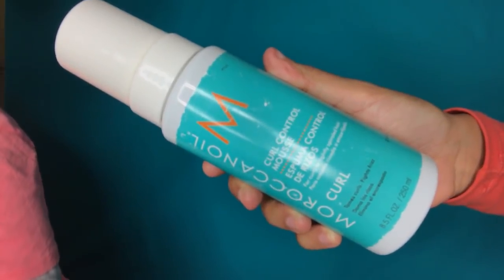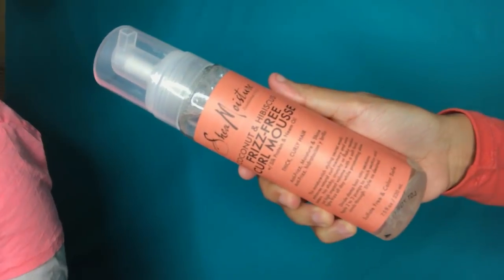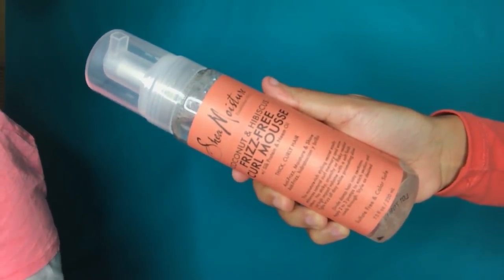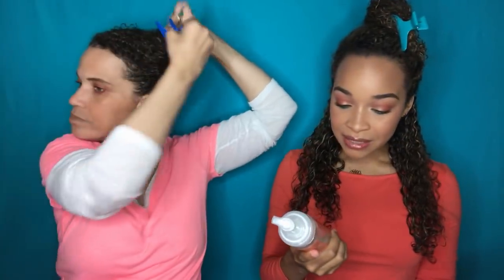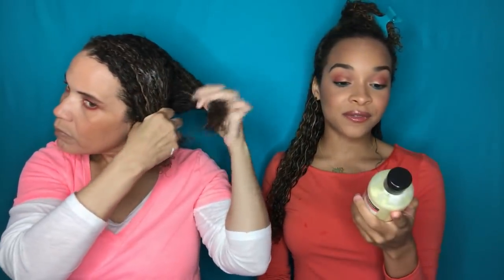Shea Moisture Coconut & Hibiscus Curl Mousse VS Moroccan Oil Curl Control Mousse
M.A.D. CURLS plays with foam/mousse, once again. They each select a different brand to try and demonstrate their results with a chatty tutorial. LoriAnne chooses Moroccan Oil’s Curl Control Mousse and TaylorAnne chooses Shea Moisture’s Coconut Hibiscus Frizz Free Curl Mousse for her selection. They discuss the pros and cons of their experience and help you decide which one, if any you, will choose.

*Any questions on the makeup we are wearing, drop in the comments below :) *

ReZO Hair Cuts:
Utopia Salon and Spa
New Jersey, USA
Stylists: Nubia S. and Joe M.

Highlights:
Aqua Salon and Spa
Shelton, Connecticut
Stylist: Christine F.

ABOUT US:
Mother: LoriAnne, 50
Daughter: TaylorAnne, 24
Years Natural: 8 Years
Hair Type: 3b/3c